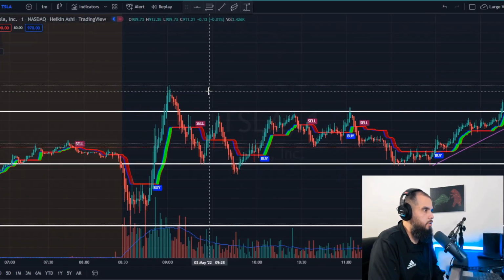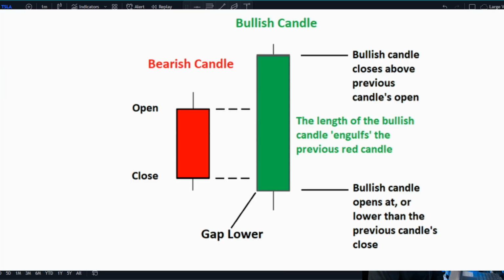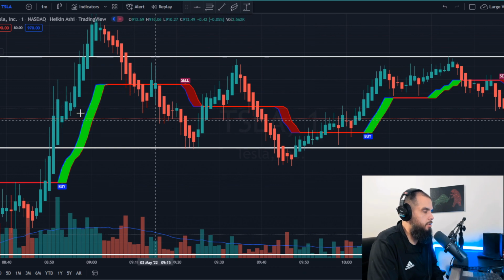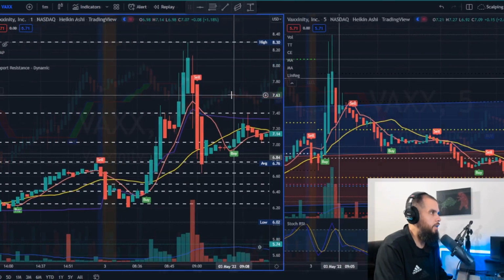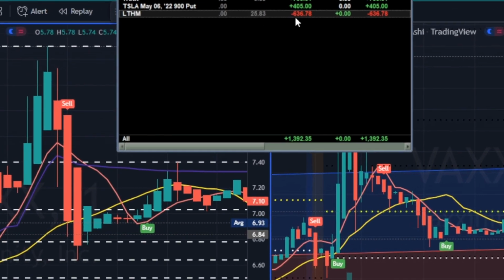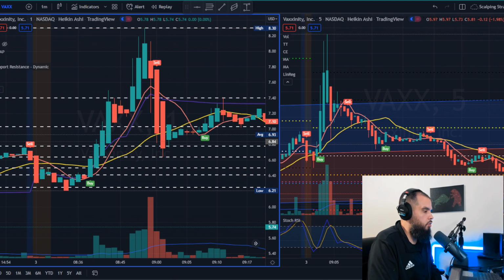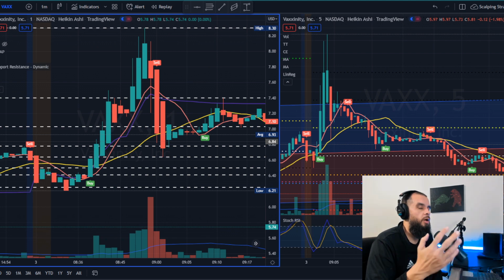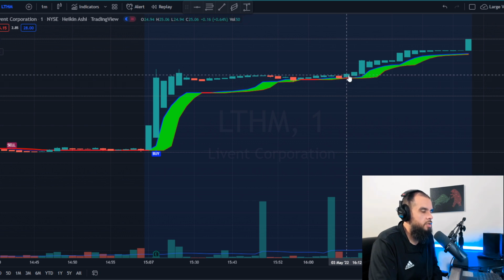My TSLA Trade Recap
My TSLA Trade Recap. In this video, I breakdown my thought process behind my TSLA trade

Live and Active Discord (Only $34 a month with access to multiple analysts including me and e-books)

Live Day-trading and Swing Trading active discord With Nar. Trades and multiple live day-trading and swing trading analysts. (I will occasionally attend, 7day trial)

M1 is a must-have. Check this out!